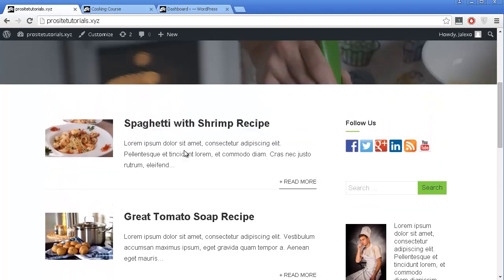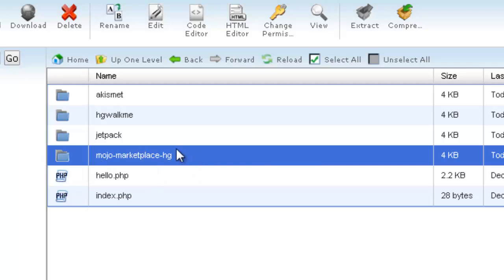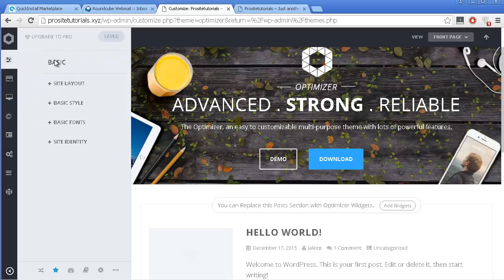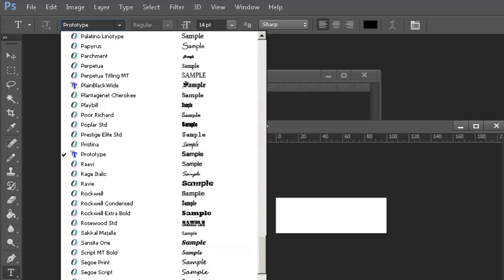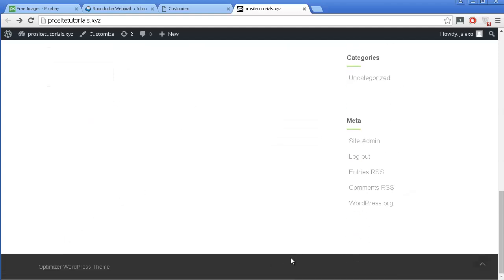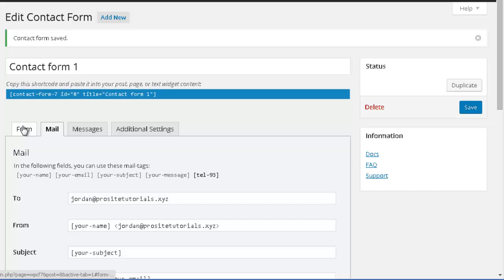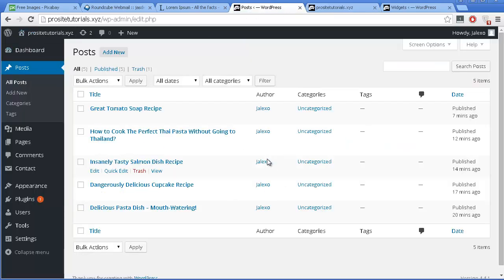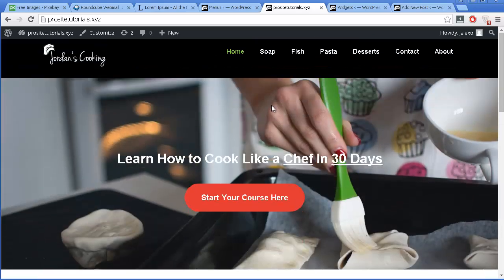How to Make a Crazy Website With WordPress In 2016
Learn how to build  your own website through this detailed video tutorial. Why would you want to waste your time creating a website?

The best reason is because you don't need to waste thousands of dollars paying someone to do it for you. Besides, creating your website nowadays is very simple and quick.

In this video, I am going to use one of the most popular and powerful website creating platforms on the Internet called, "WordPress". This platform is completely free and maintained and updated by a group of volunteers spread world wide.

Using you're able to create a slick looking website without needing any coding knowledge.  The other great part about WordPress is its diversity. Basically, you make any type of website you want, such as:

- Blog where you daily or weekly publish new content.
- An e-commerce website where you promote your products
- A business website promoting your services

However, for you to have your own website there are some initial costs, which you cannot escape! You must have a web-host provide. This is nothing more than a company, which for a monthly fee offers spacing in their servers where you can store all the information belonging to your website. This includes images, written content, the design of your website and much more.

More importantly, this company also puts your website on the Internet so other people can view it. For this, I enjoy to use one of the most popular companies on the web called, Hostgator.

Along this video there are several, which I use to build my website, including:

Photoshop: One of the best image editing softwares out there.

Gimp: If you prefer a completely free option but of course not so good as Photoshop then go to this

Optimizer: The theme or aka design I use for my website in this video is called Optimizer.

A fantastic theme with plenty of customization options, which allows you to turn your website unique.

Pixabay: In this website, you can find plenty of high quality images, which you can freely use in your

Video Timeline

Introduction: 0:00
Create a web-host account: 4:44
Choose a domain name: 8:36
OnePennyPST coupon: 14:30
HostGator Cpanel: 15:15
Create a webmail: 15:50
WordPress Installation: 18:40
Remove Mojo Marketplace plugin: 21:38
Login to WordPress dashboard: 24:00
WordPress Dashboard explanation 25:20
General Settings Configuration: 34:14
Reading Settings Configuration: 36:00
Permalinks Configuration:38:38
WordPress Theme Installation: 39:20
Optimizer Customize: 44:26
Optimizer Basic: 45:16
Favicon Creation: 50:55
Optimizer Header: 1:04:15
Logo Creation: 1:05:15
Menu Link Configuration: 1:14:43
Optimizer Frontpage options:1:16:36
Change Slider Image: 1:17:03
Edit Header Text: 1:22:03
Change Header Buttons: 1:25:38
Optimizer Footer Section: 1:28:38
Optimizer Post & Page: 1:31:40
Optimizer Miscelaneous: 1:35:05
Add New Plugins: 1:37:35
Social Feather Plugin Configuration: 1:43:04
Contact Form 7 Configuration: 1:47:06
Add an About Page: 2:00:36
Add a Product Page: 2:05:57
Add Posts: 2:09:04
Use Categories: 2:13:50
Create a Custom Menu: 2:19:11
WordPress Widgets: 2:25:39
Congratulations: 2:35:04